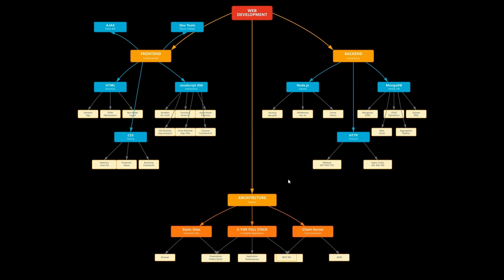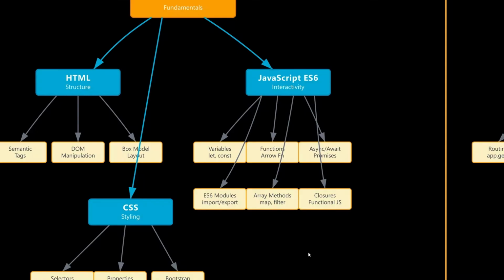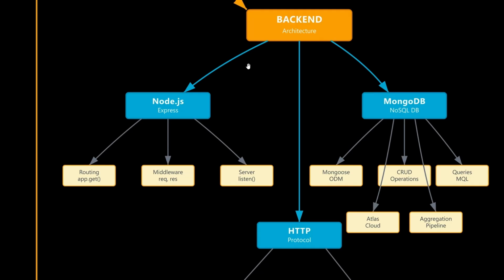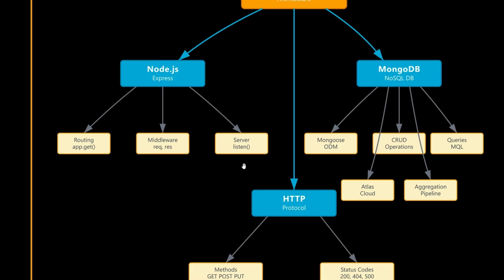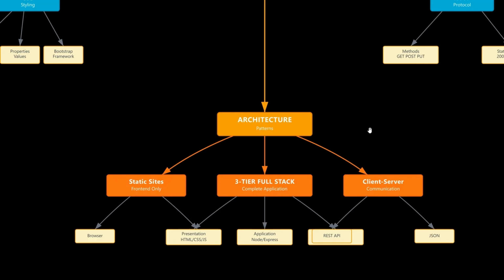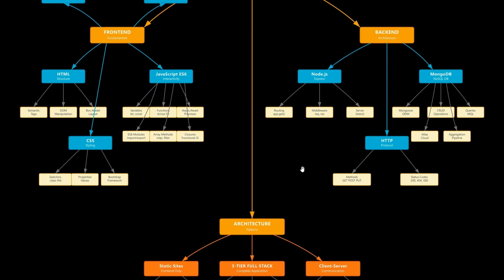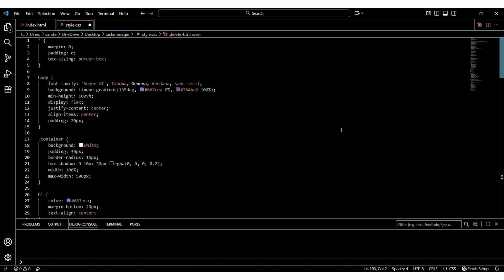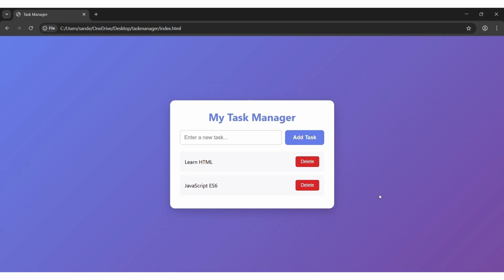Web Development - HTML, CSS, JavaScript, Node.js & MongoDB | Full Stack Tutorial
📚 TOPICS COVERED:
- HTML - Structure & Semantic Tags
- CSS - Styling, Selectors & Bootstrap
- JavaScript ES6 - Modern Features & Interactivity
- Node.js & Express - Backend Development
- HTTP Protocol - Methods & Status Codes
- MongoDB - NoSQL Database
- 3-Tier Full Stack Architecture
- REST APIs & JSON

🎓 Created for CS5010 Web Development Course
Professor: John Alexis Guerra Gómez
Student: Sandeep Samuel Jayakumar